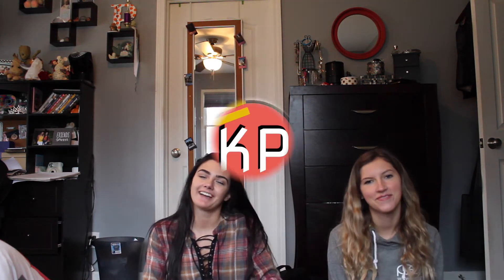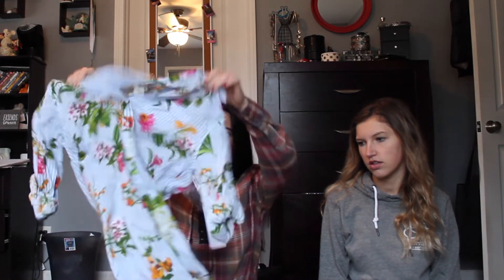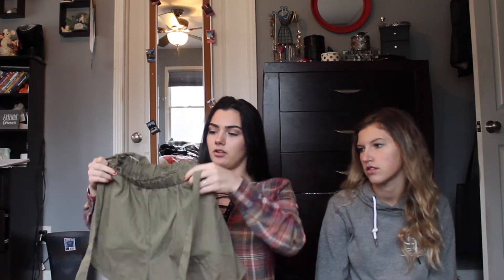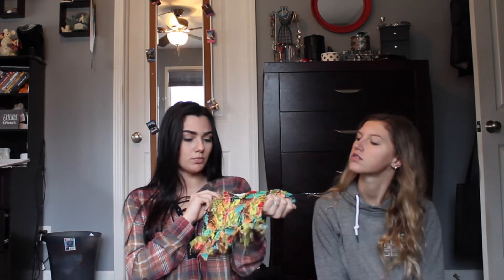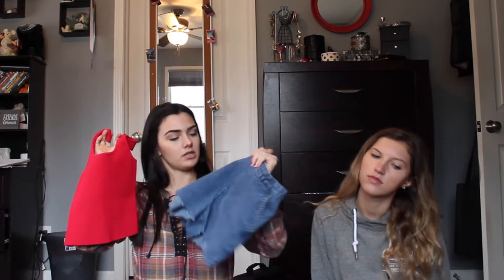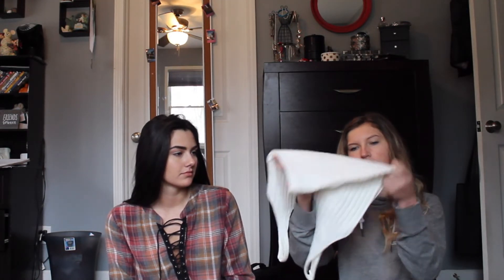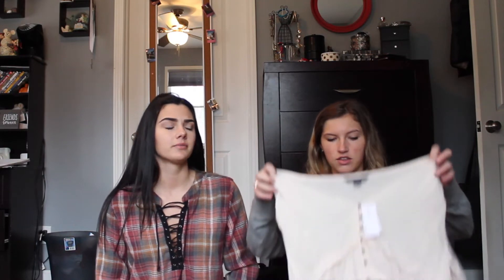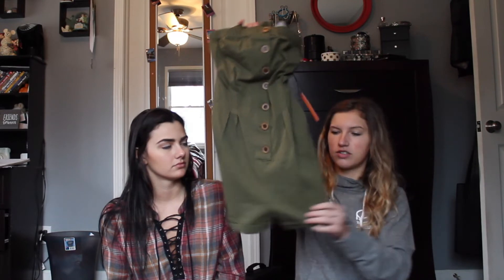Mini SB haul (& why we haven't posted)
Haul including Shein, forever 21 & more!!

We are so excited for Spring Break!!! And can't wait to share it

xoxo

Kate & Pay